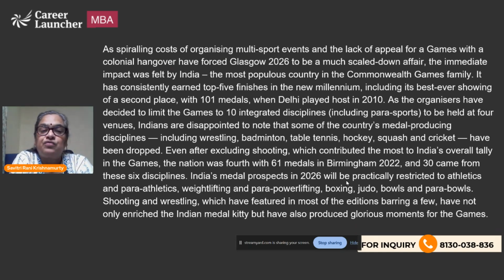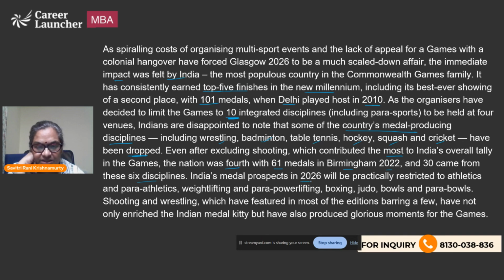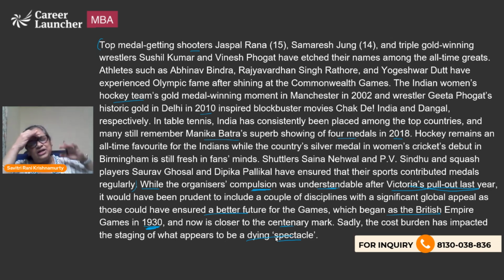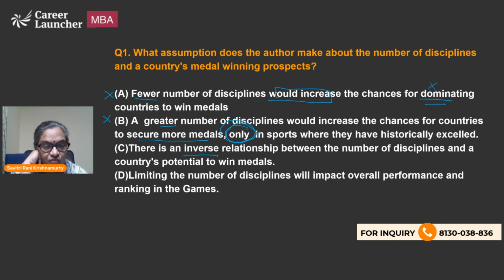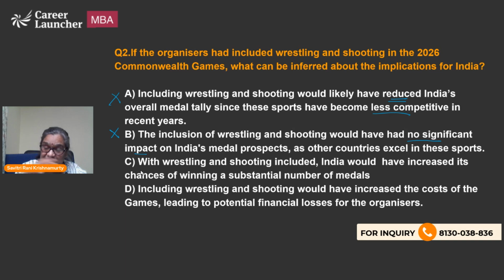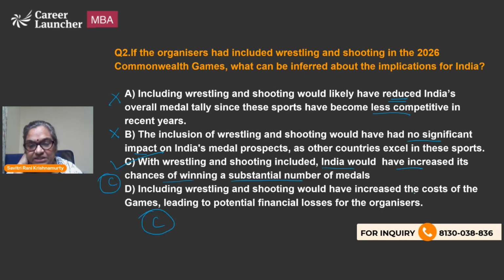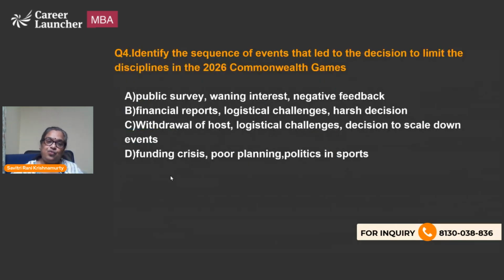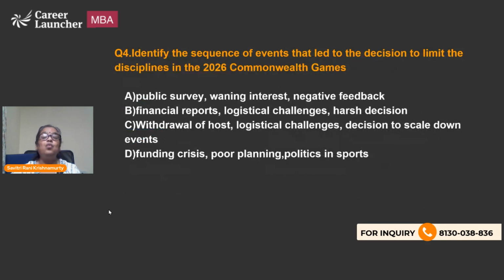Right Approach to Solve Any RC | Top Reading Comprehension Hacks for CAT 2024 VARC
Master the right approach to tackle any Reading Comprehension passage in CAT 2024! This video provides essential RC hacks and step-by-step strategies to help you analyze, interpret, and answer questions with accuracy. Perfect for CAT 2024 aspirants aiming to improve their VARC scores, these tips will help you manage time and maximize your score on exam day. Get ready to boost your RC performance and approach CAT 2024 with confidence!

CAT 2024 Reading Comprehension, CAT 2024 RC strategy, right approach to RC CAT 2024, CAT 2024 VARC tips, Reading Comprehension hacks CAT 2024, CAT exam tips 2024, CAT RC preparation, RC tips CAT 2024